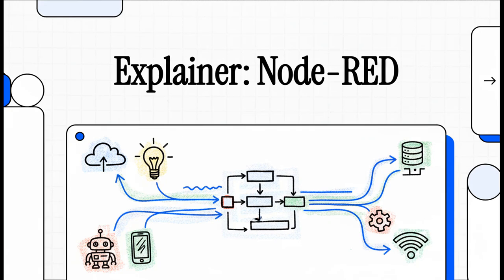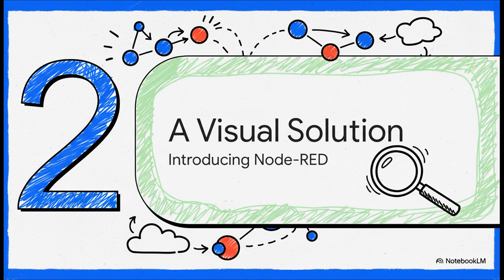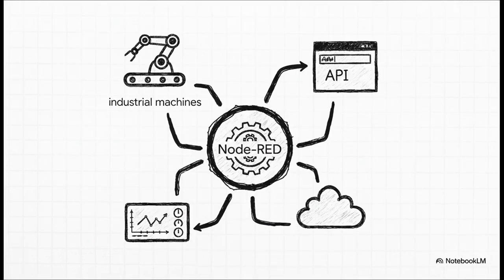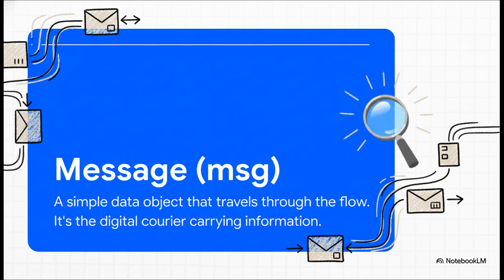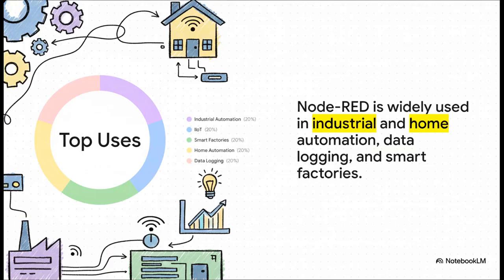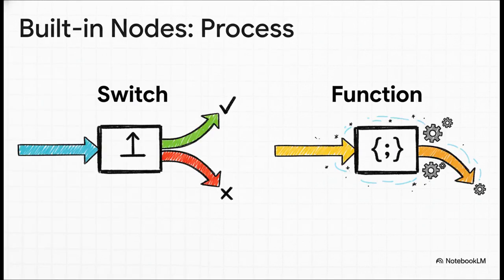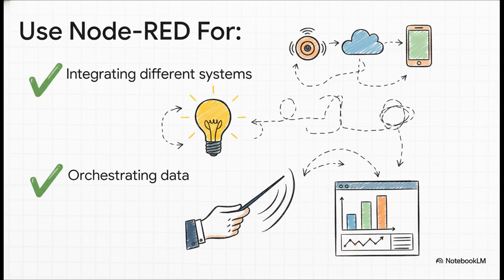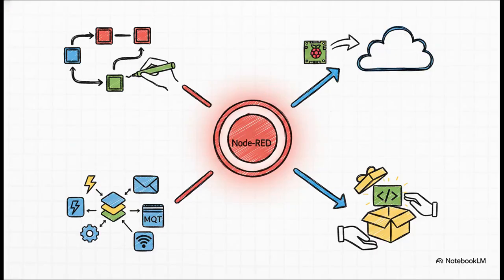Explainer Node RED